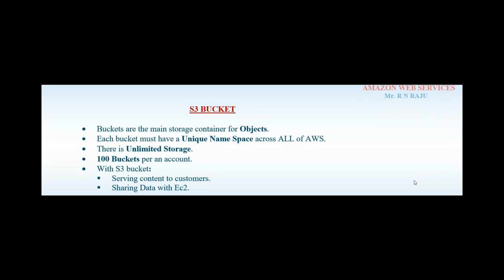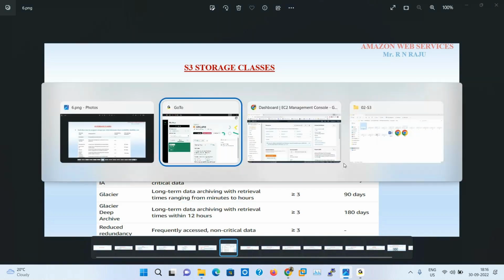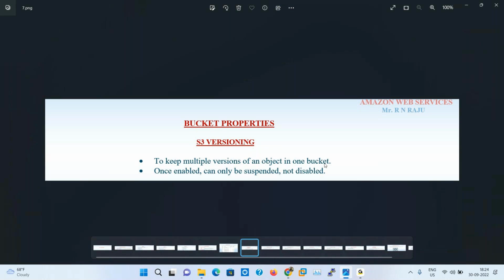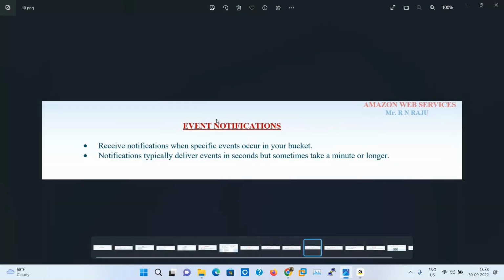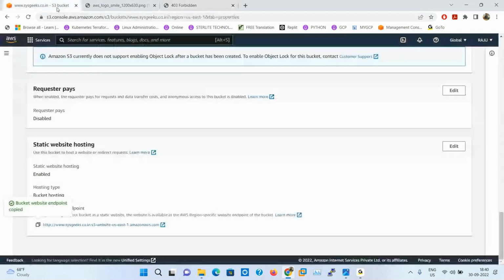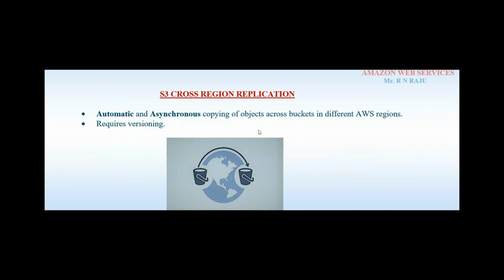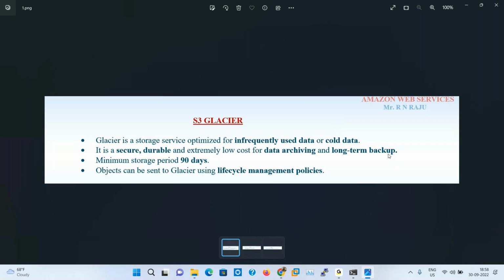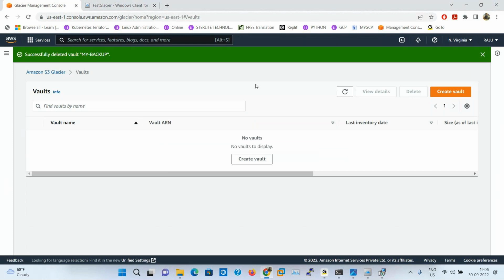11 S3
SIMPLE STORAGE SERVICE